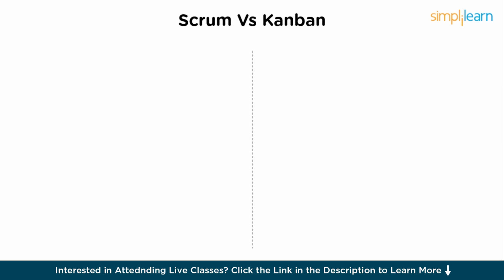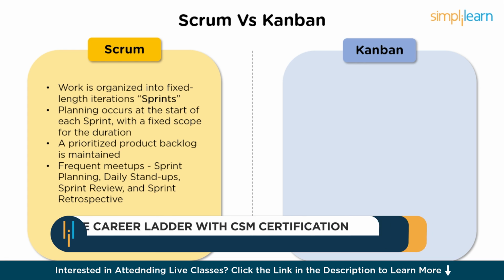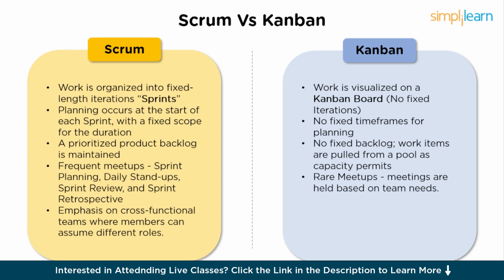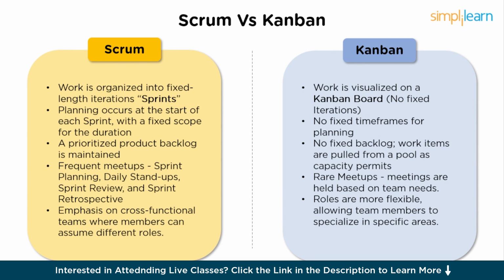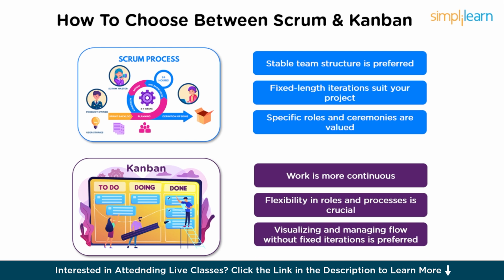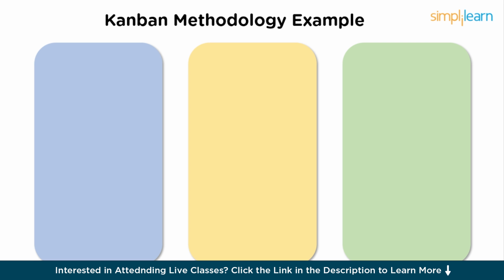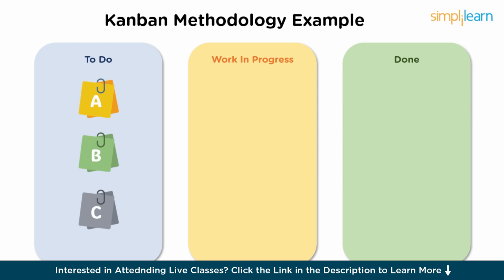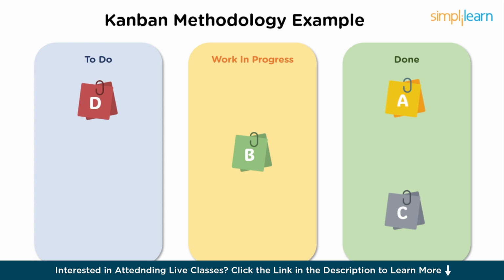Kanban Methodology In Agile | Kanban Tutorial | Agile Training For Beginners | Simplilearn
Kanban is a visual project management and workflow management methodology that originated from lean and agile principles. It is designed to help teams manage their work more efficiently by visualizing the workflow, limiting work in progress (WIP), and optimizing the flow of tasks or work items from start to finish. Like Scrum, Kanban is also one of the methodologies used in Agile. A data from surveys by Pragmatic Engineer says, 69% of survey respondents are using either Scrum or Kanban.

➡️ Certified ScrumMaster® (CSM) Certification Training Course

✅ Key Features
- 2 Days of Online Virtual Class
- 20 PDUs and 16 SEUs

✅ Skills Covered
- Scrum lifecycle
- Scrum terminologies
- Distributed Scrum